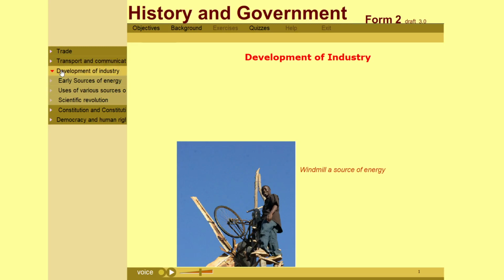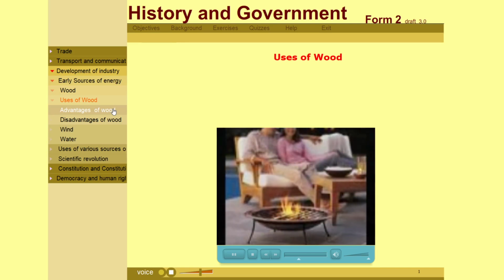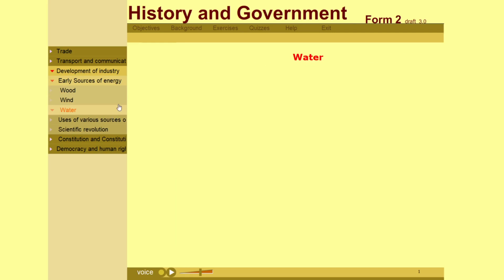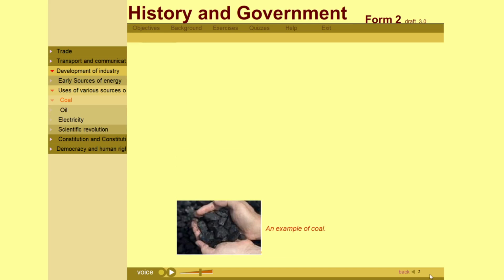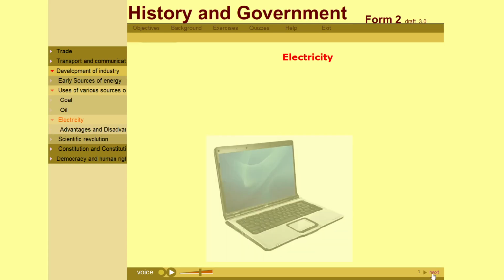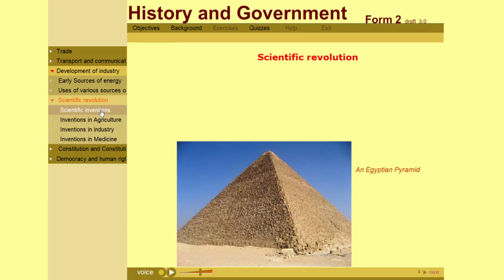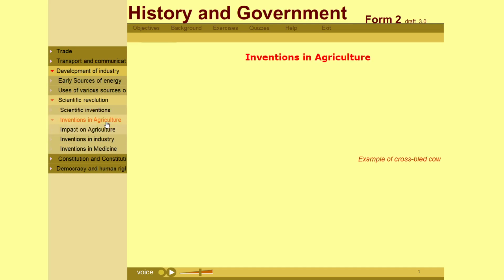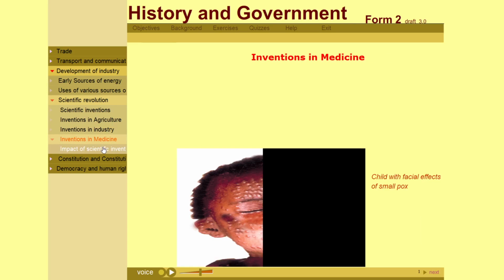development of industry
HISTORY FORM2